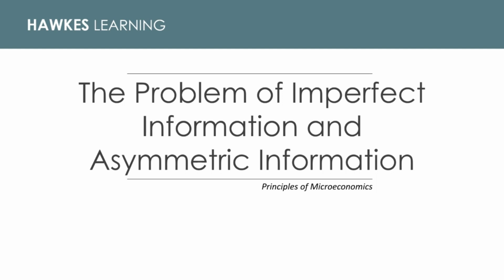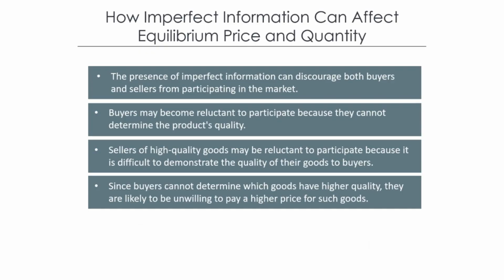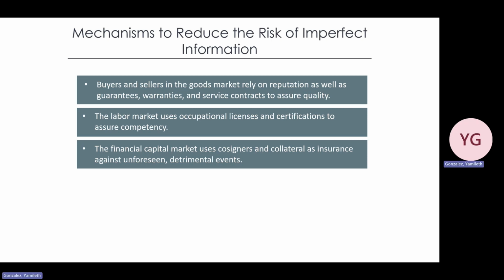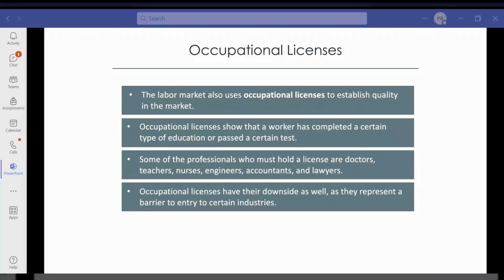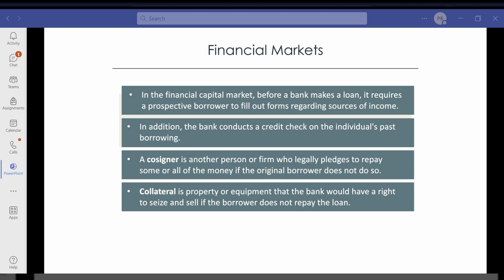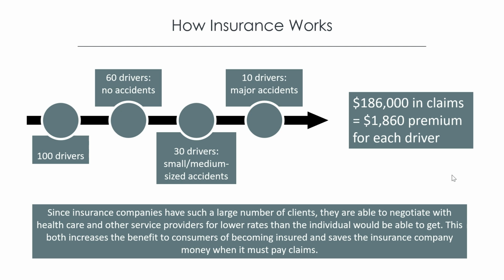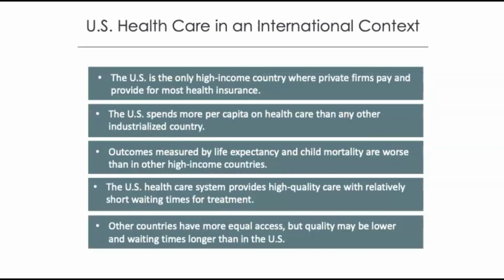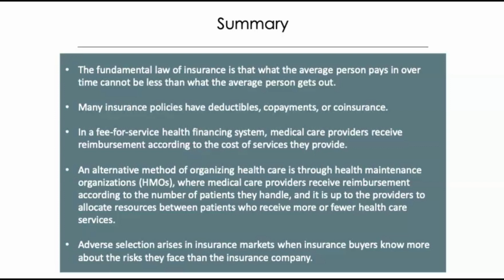December 1, 2023